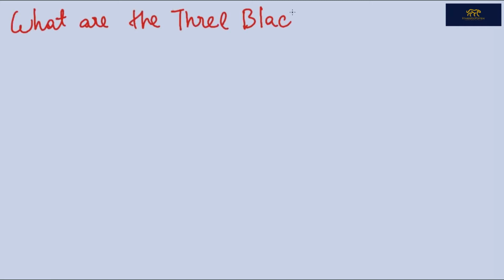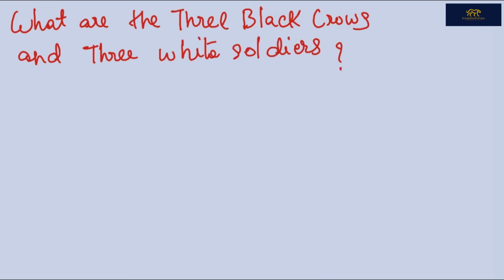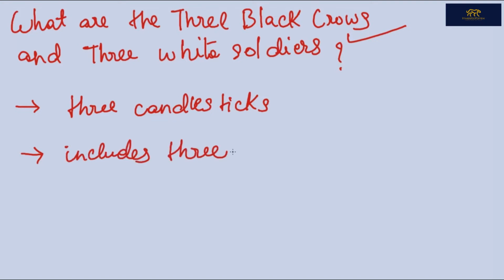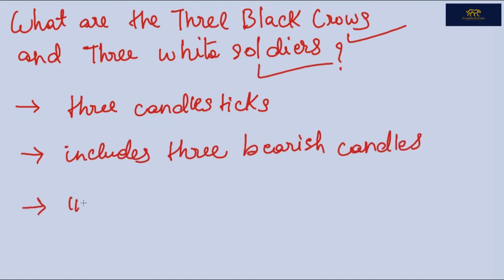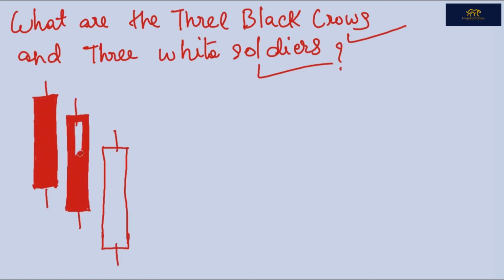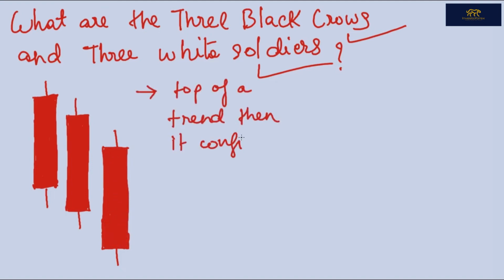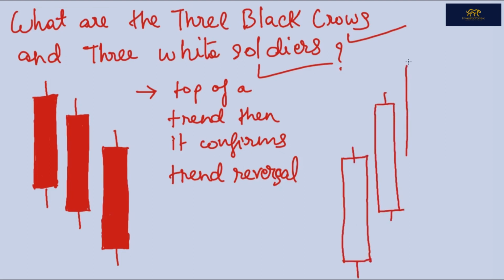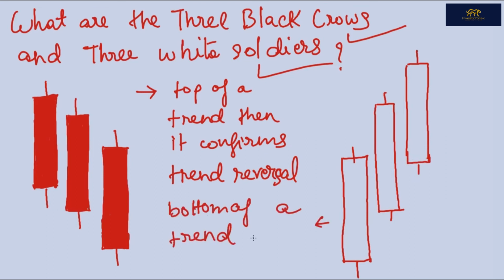The three black crows and the three white soldiers | Candlestick Pattern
In this video, we will be talking about the important candlestick patterns called the three black crows and the white soldiers. Watch this video till the end...

JOIN US now and start earning money with Forex Trading
for more information about us and various forex and crypto-related services provided by us.